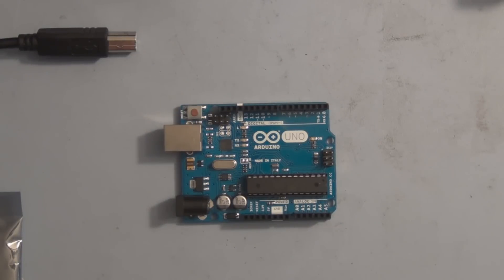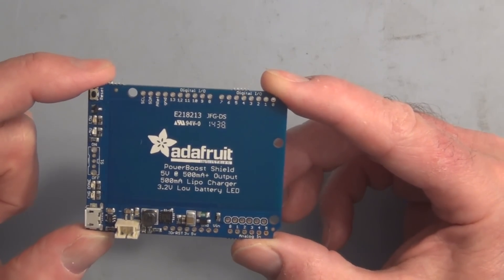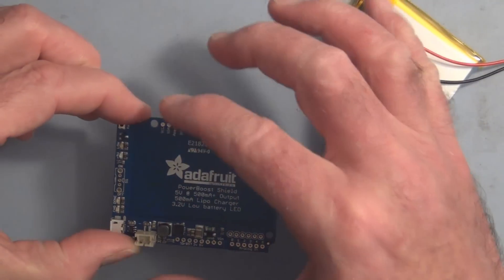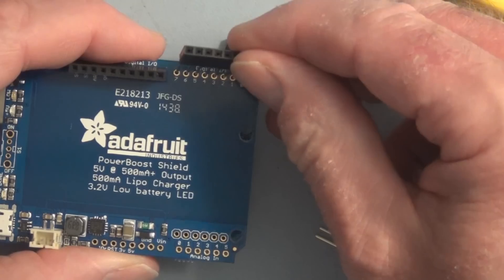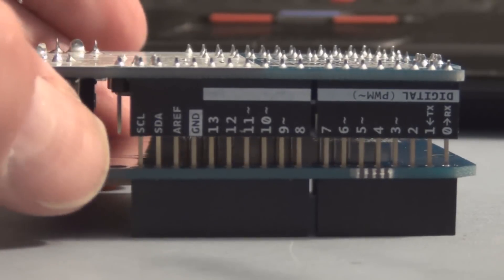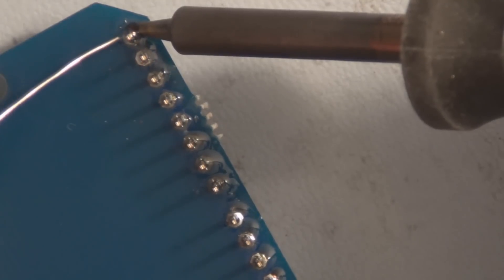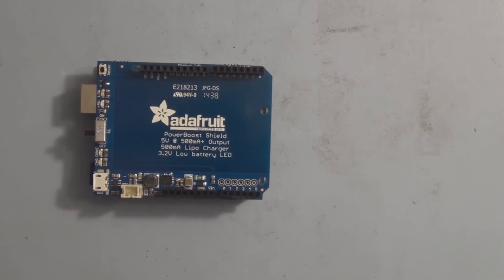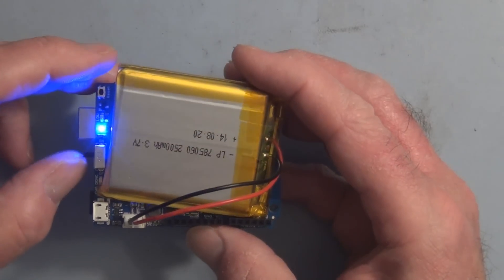Arduino Power Supply Options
Assembling an Adafruit Power Boost 500 Shield.  The Power Boost Shield lets you power your Arduino projects with a Lithium Ion Polymer battery.  It is also a battery charger.